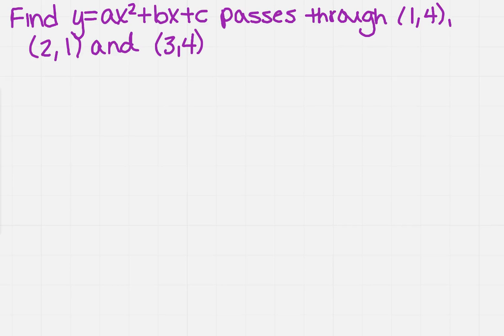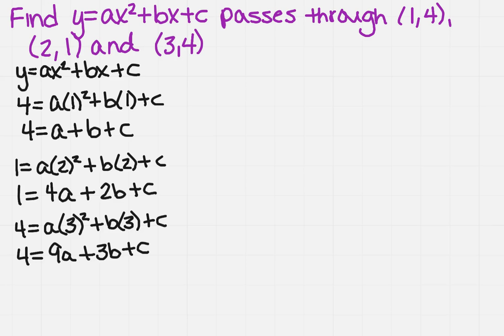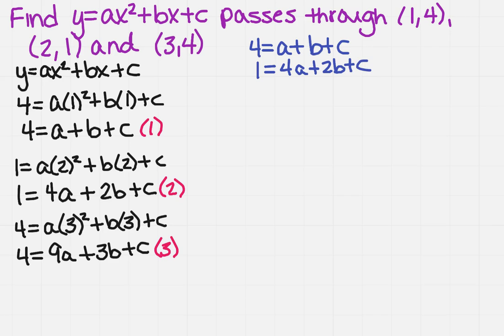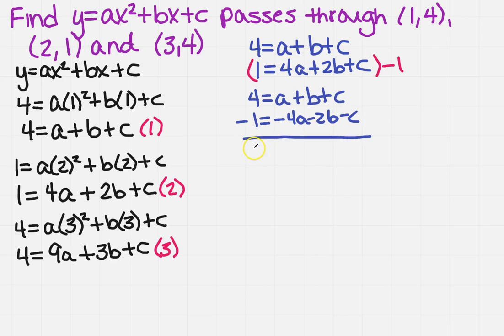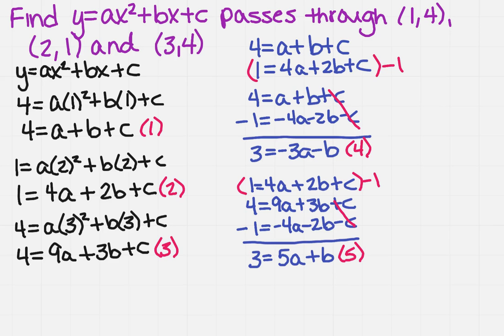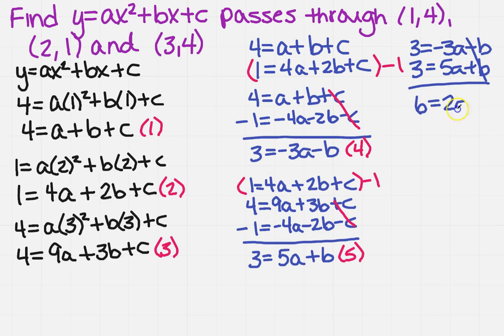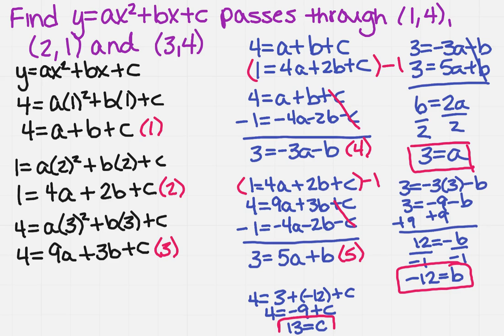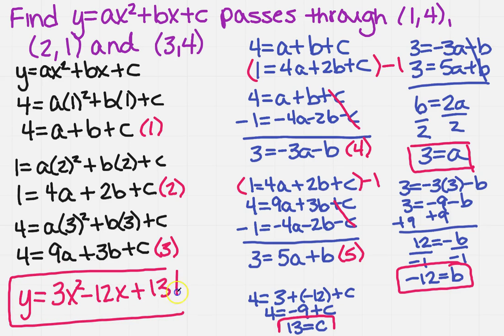find a quadratic equation that passes through three points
Learn how to find a quadratic equation that passes through three points.